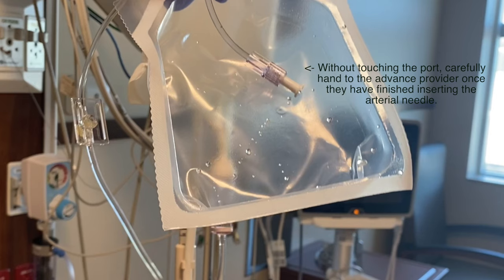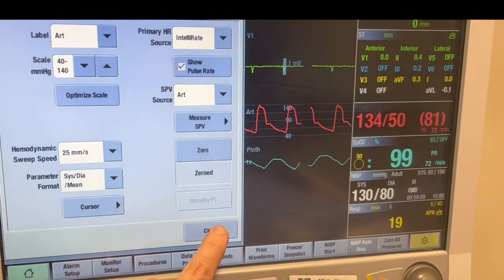Arterial Line Setup and Monitor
In this video we are learning how to set up for an arterial line! Monitoring arterial blood pressure is an ICU nursing skill that I have set up for many times and I'm so happy to have the opportunity to show you how we do it at my facility here!
When caring for critical patients in the ICU setting, we give many drips in order to raise or lower the blood pressure. Many times, the patients are so critical, that we cannot rely on the regular non-invasive blood pressure monitoring, due to the frequency that we need to take the blood pressure and also the need for the most accurate blood pressure.
The advance provider is the person who will insert this line, however, at least at my facility, it is the nurse who is gathering the supplies and also setting up the materials to transduce the blood pressure so that we can see it on the monitor.
When giving vasoactive medications, we usually refer to the MAP or mean arterial pressure, the advance provider will order parameters for us to follow and we adjust the dose based on the patients MAP. For example, if I have a patient who has a levophed (norepinephrine) or epinephrine drip, the order may say to keep the map above 65. We are usually given a starting dose, for example, at my facility, the starting dose is 5mcg per minute. Then based on the patients map, we can go up or down on the drip.
The arterial line, will give you an updated blood pressure every few seconds, so sometimes I will wait in the room and document my assessments, while I look at the blood pressure to see if I need to continue to adjust the dose.
I have found that every patient is different and will react to different medications individually, so it takes some time to see what works for each patient.
Some patients are very sensitive to levophed, others epinephrine and still others vasopressin. In each situation, my monitoring of the effects will be individualized, with the main goal of getting your patient off pressors!
Keeping a close eye on your patients labs is also key... does your patient need blood? Or are there electrolytes off? Is your patient dehydrated. do they need fluid? Or are the intravascularly  dry, but third spacing... these are all considerations that you want to think about.
You can bring your concerns to your intensivist or advance practice RN or PA - many times they are looking at multiple patients at the same time and are appreciative of your educated contributions!
The reasons for using an arterial line could be to monitor the most accurate blood pressure very closely. Perhaps the patient is on medications known as pressors, which can include these medications: Levophed or norepinephrine, Epinephrine drip, phenylephrine drip or vasopressin drip.
You can also see some patients with the opposite problem, high blood pressure. In this instance, they may be on critical drips to lower the blood pressure, such as nitroglycerin drip, or cardene/nicardipine drip.
Whether your goal is to lower the blood pressure or raise the blood pressure, the arterial line gives you up to the second accurate blood pressure. It is imperative to monitor these medications carefully, which is why your patient is in critical care… because depending on the sensitivity of the patient to the medications, the blood pressure may quickly rise or lower, causing hemodynamic instability in your patient.
From what I have seen, the most hemodynamicly unstable patients have been our open heart or CABG patients… you honestly have to stare at the blood pressure for the first 2 hours because rises or drops are quite dramatic and scary.

So thats it for now, I will have another ICU video coming your way very soon!